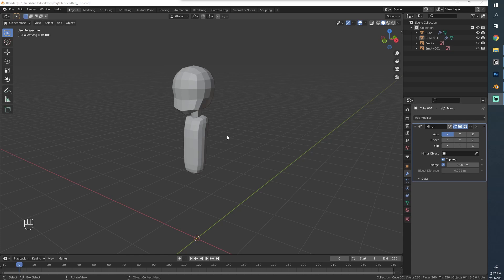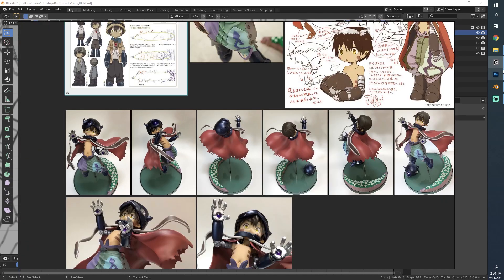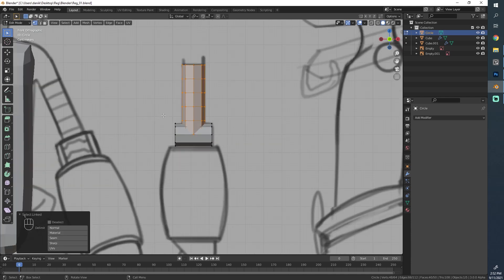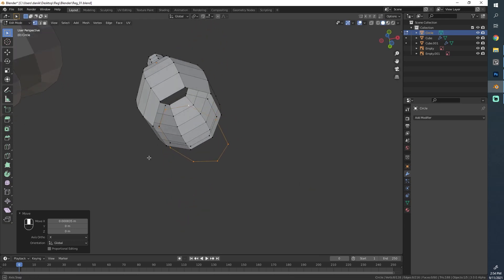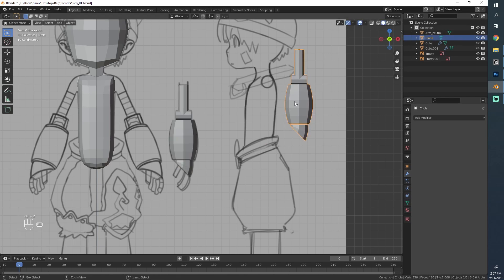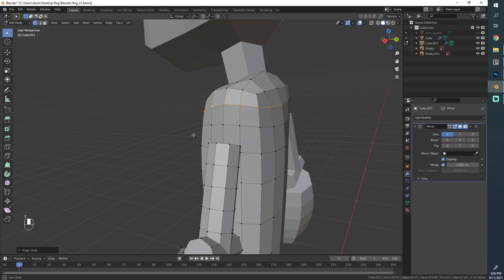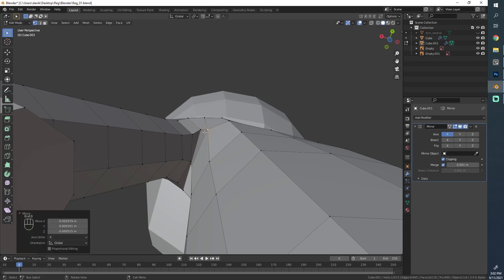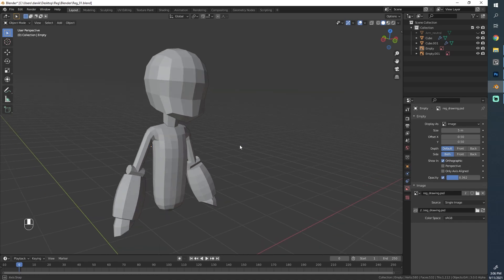[#04] Blender 3.0 Character Modeling Tutorial - Base Mesh Modeling 2 [2022]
In this part of my new character modeling tutorial series for Blender 3.0 we will work on the base mesh of the arms. I will focus mostly on poly modeling as it is easier to follow for beginners and only uses Blender features.

Thanks to my brother for creating the opening and ending music :D
Leave some nice comments for him if you liked it!